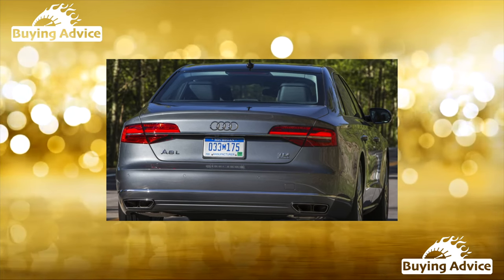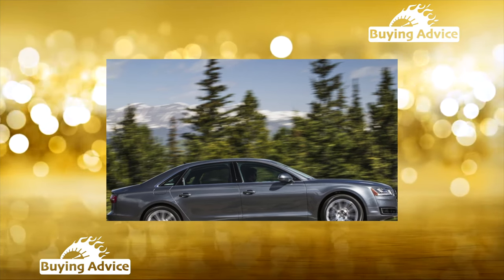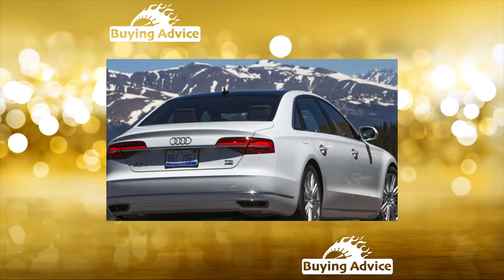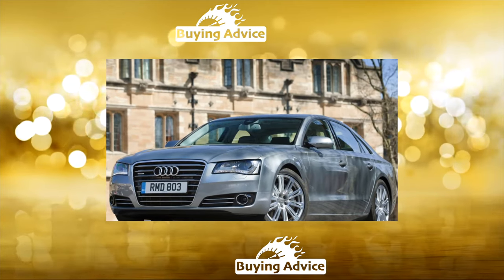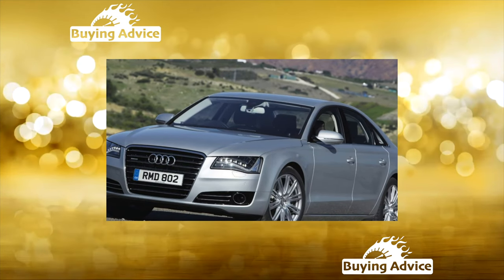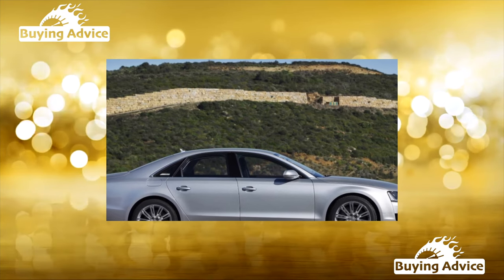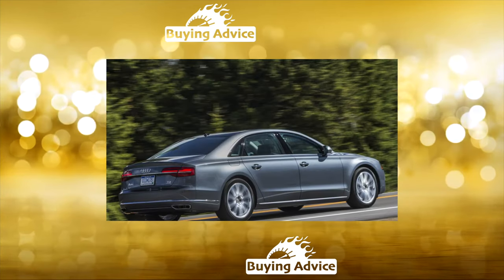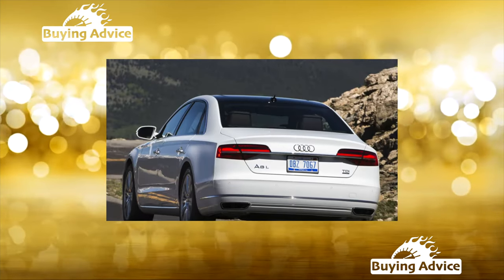Buying advice with Common Issues N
Buying a Used Car Review! Audi A8 III generation D4 common problems, issues, defects and complaints